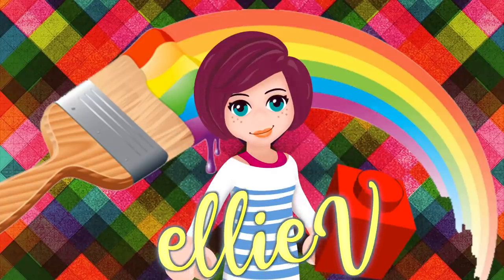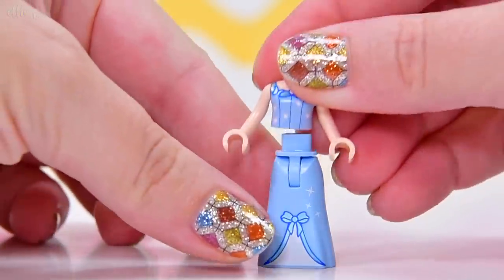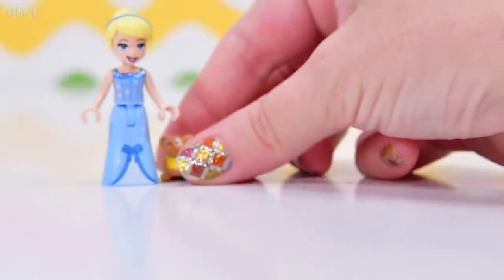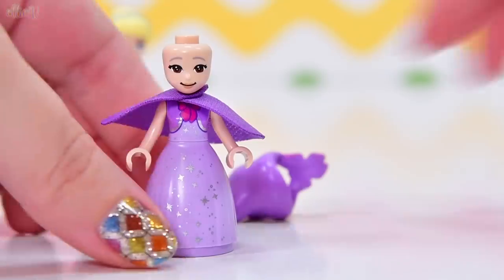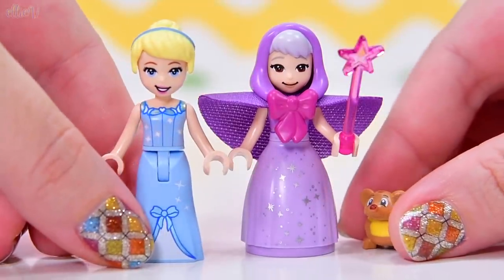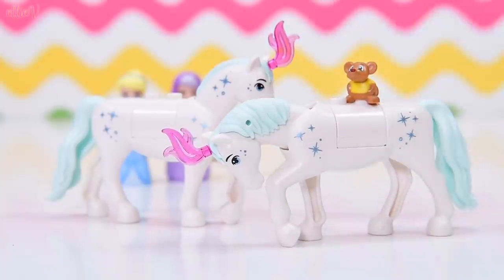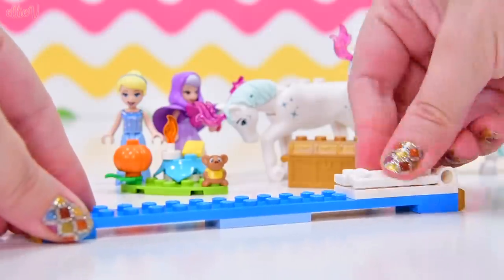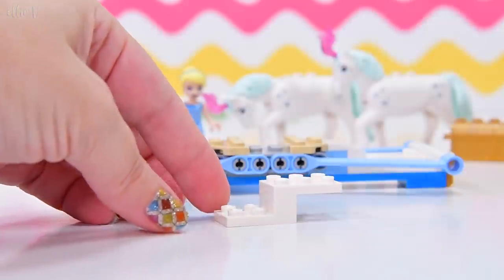Possibly Cinderella's best carriage yet! Lego Disney Princess Cinderella's Royal Carriage Build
Every second Lego Disney set released seems to be a new Cinderella carriage. So hello, here is the new one for 2021 - Cinderella's Royal Carriage. What is very cool about this set is it included a brand new mouse mold - Gus. And her fairy godmother is also here for the second time only, and this time with a more embellished outfit and a more age appropriate face. And not to mention the brand new horses! They're articulated at the neck, and their front leg is cocked, they are majestic and pretty. The finished build is actually really very lovely, the best carriage yet, and a more challenging build than previous ones. It looks gorgeous on display too.